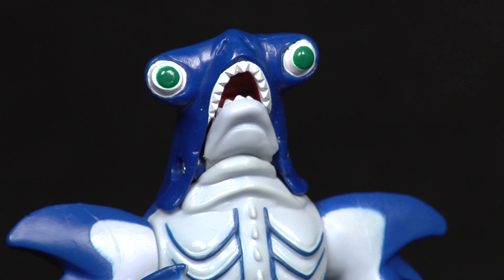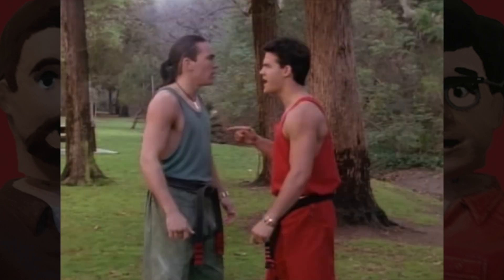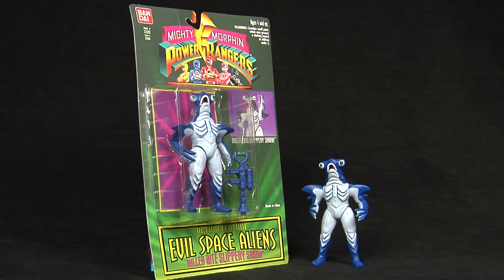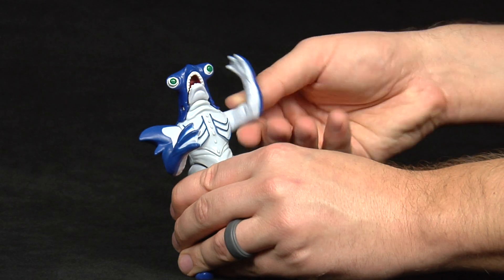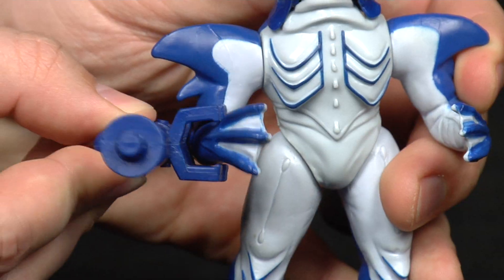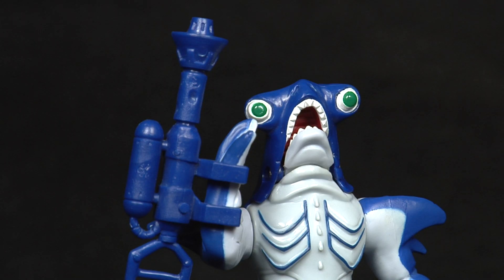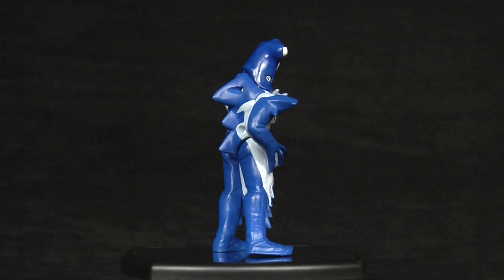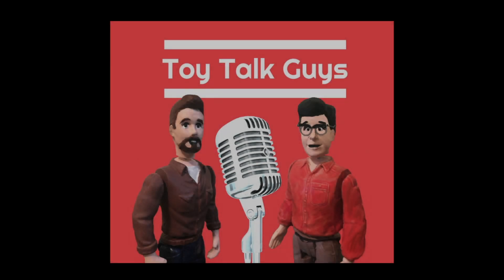Monster of the Week Action Figures - Slippery Shark - Mighty Morphin' Power Rangers - Figure Review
Any love for the Slippery Shark villain from Mighty Morphin Power Rangers?

If you leave a written 5 star review via Apple Podcasts you can expect a shout out within a future episode!  Welcome to all new or returning viewers!

COPA Statement: This content is not intended for children.